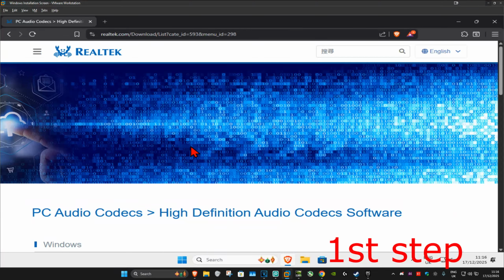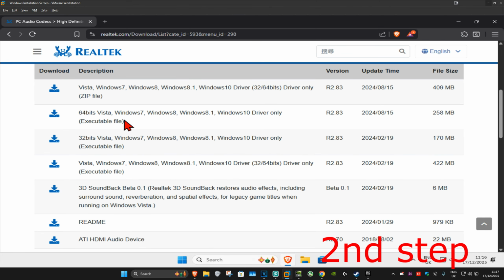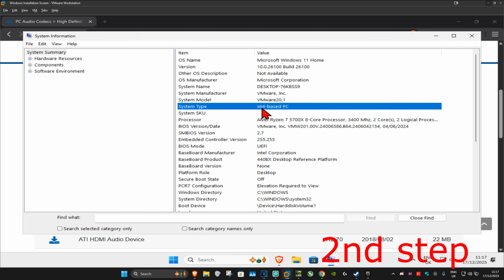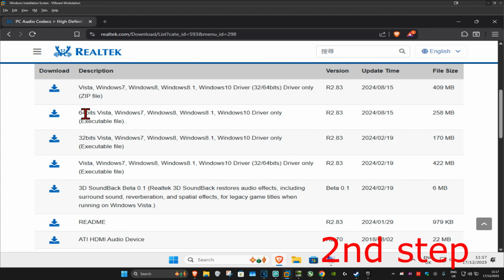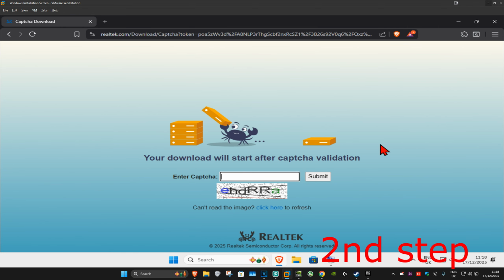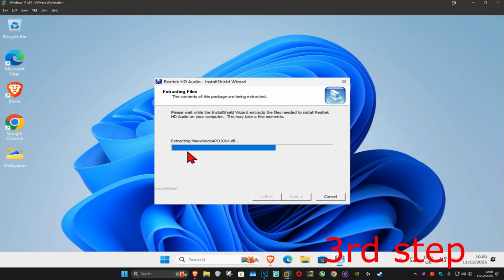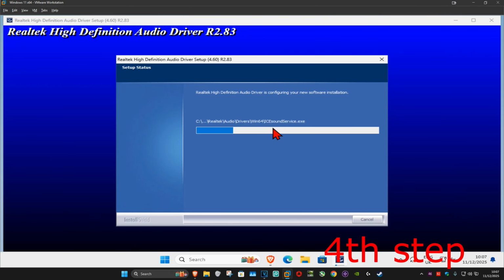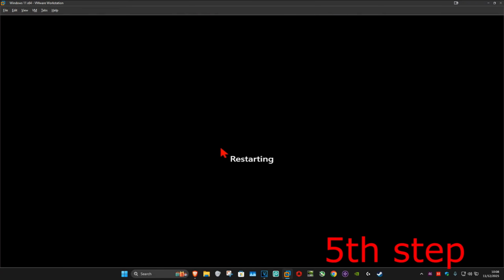How To Download and Install Realtek HD Audio Manager & Driver in Windows 11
In this tutorial, I’ll show you how to download and install the Realtek HD Audio Manager and driver in Windows 11. This process ensures your system has proper audio functionality, fixes missing or malfunctioning audio controls, and can solve sound issues caused by outdated or corrupted drivers.